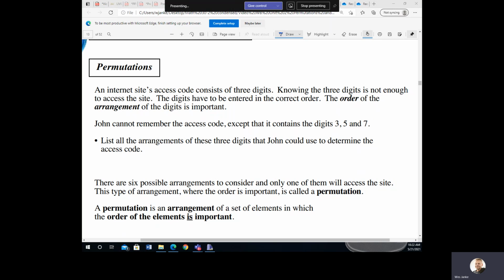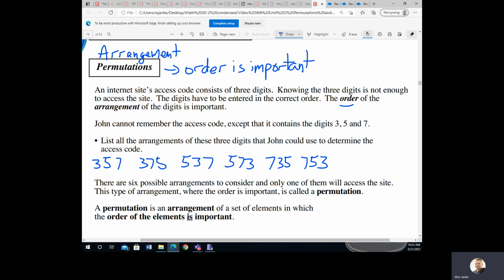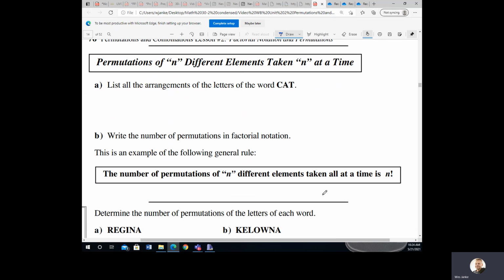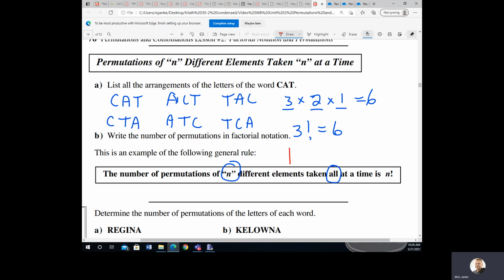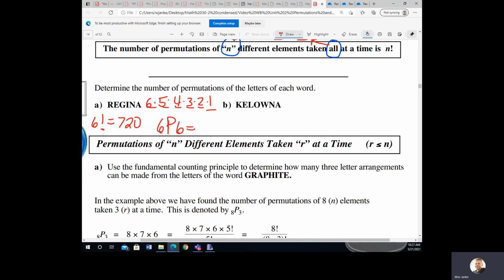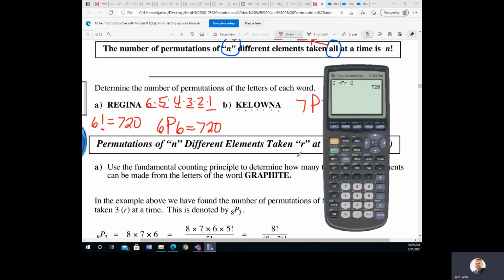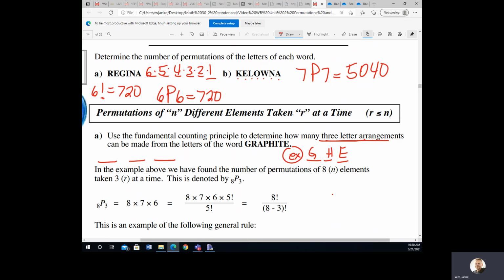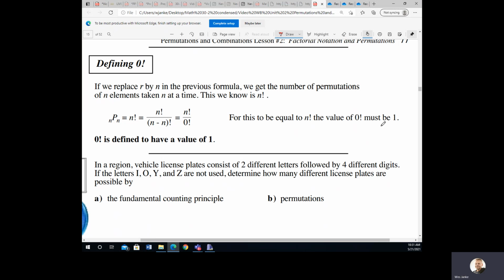Lesson 2b: Factorial Notation and Permutations (p.75-77)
Introductions to permutations